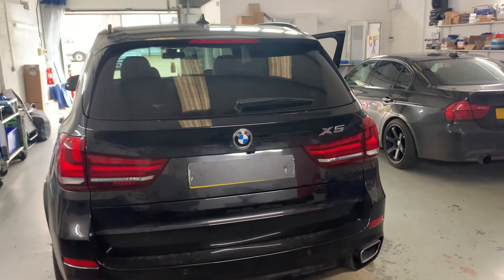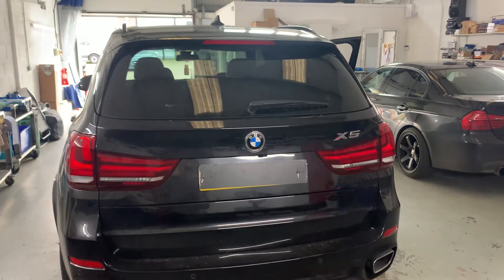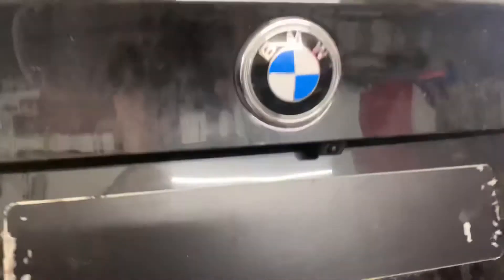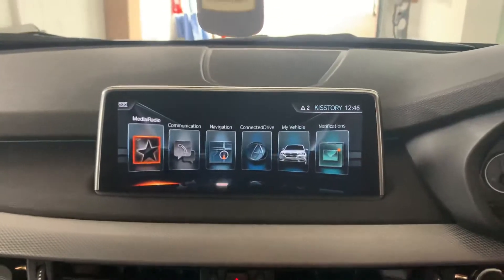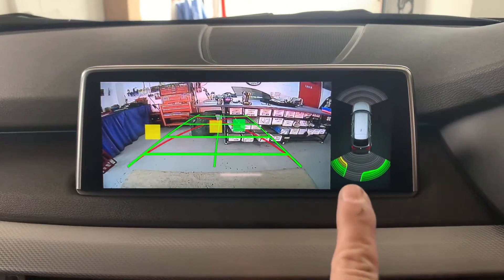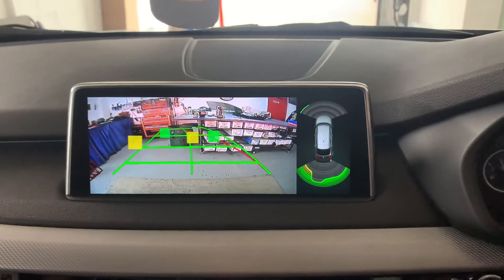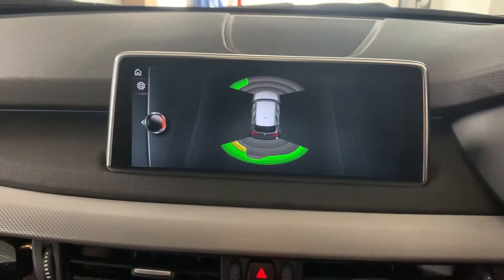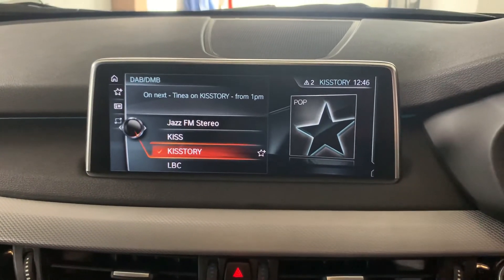BMW X5 Revering Camera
2017 BMW X5 Reversing Camera Installation With Pdc Overlay And Moving Grid Lines performance.org